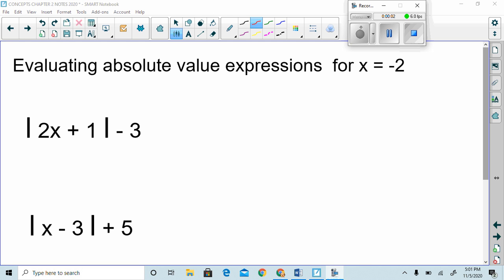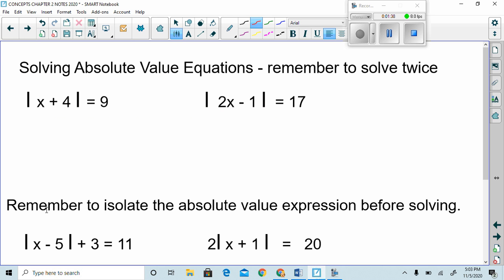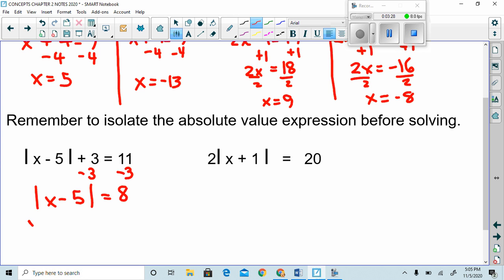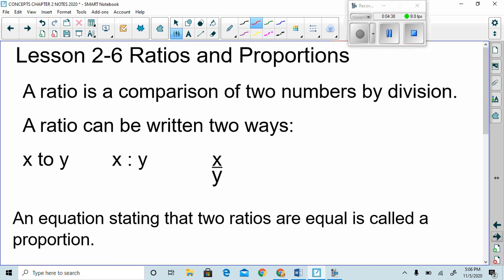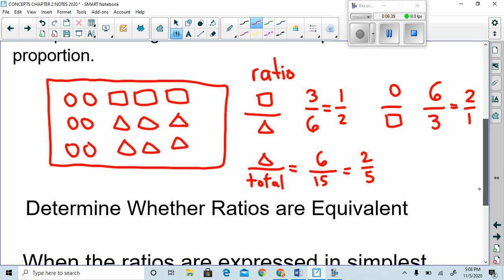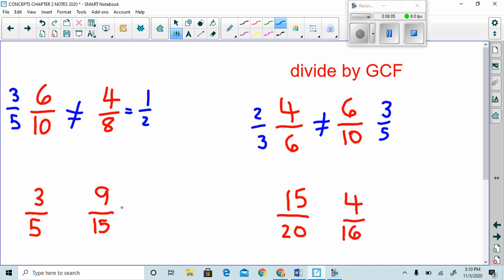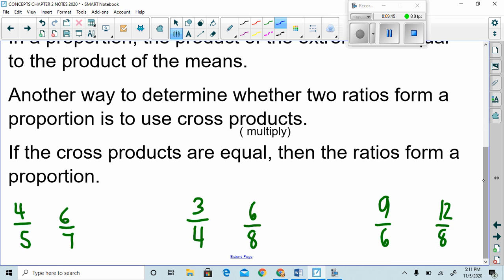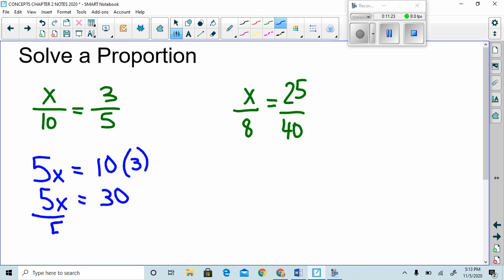CONCEPTS LESSON 2 6 RATIOS and PROPORTIONS